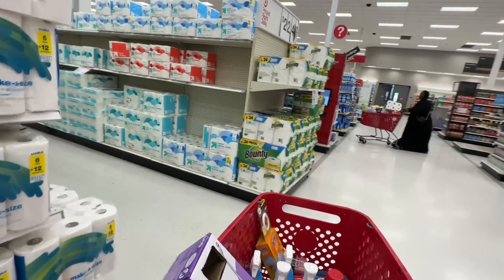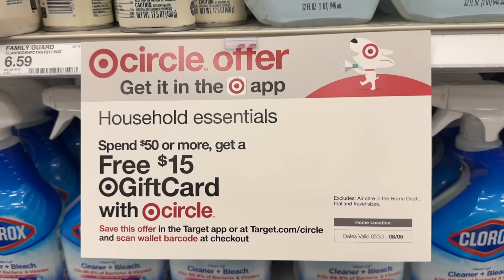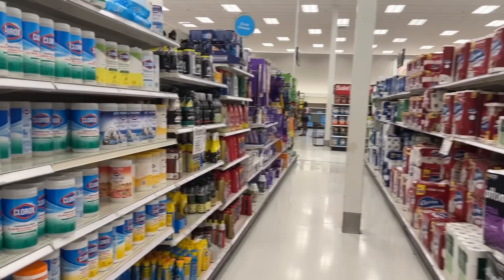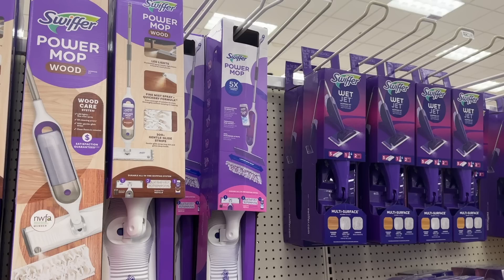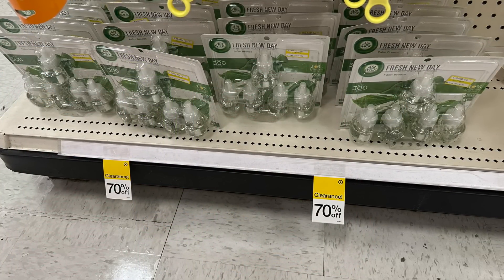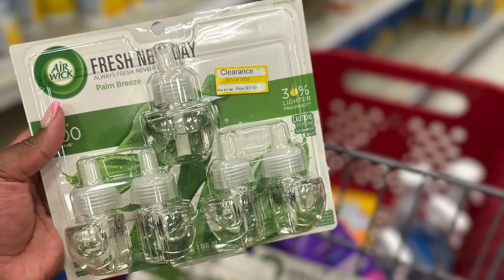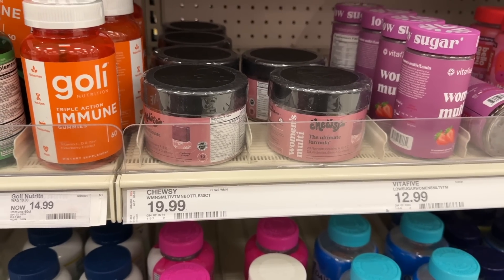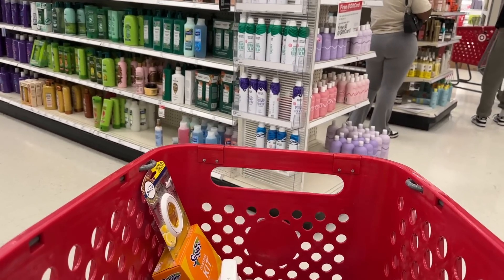TARGET | AMAZING Household Spend $50, Get $15 Deals 🔥| ALL Digital Couponing Stock Up! | 7/30 - 8/5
In this vlog, we are doing some digital couponing at Target on the Spend $50, Get $15 GC Promo. I'm also sharing an awesome clearance find.

⭐️Sign up for the Shopkick app and use my code STAR for $5 in free kicks after you redeem your first offer
⭐️Join Swagbucks for awesome rebates at Walmart, Walgreens, Target, CVS & more